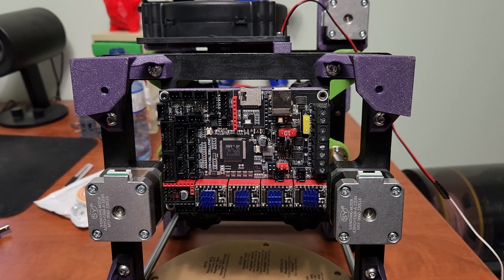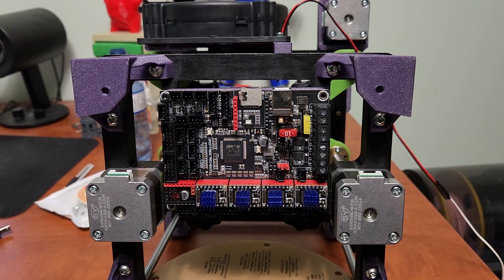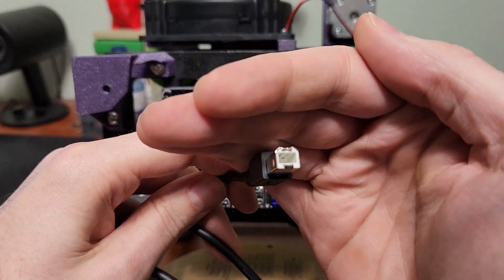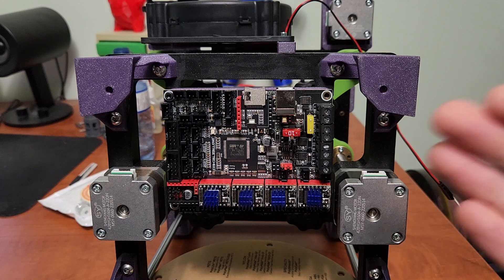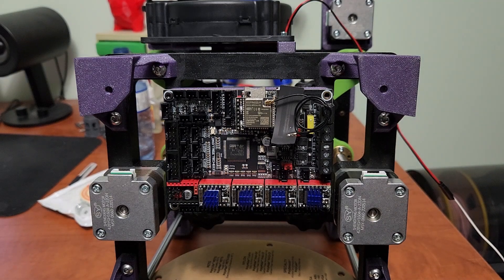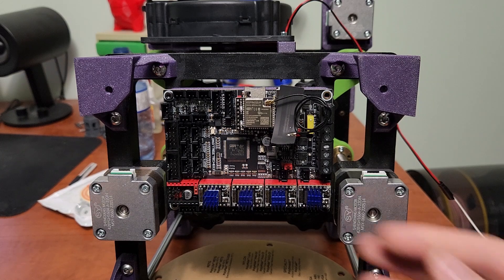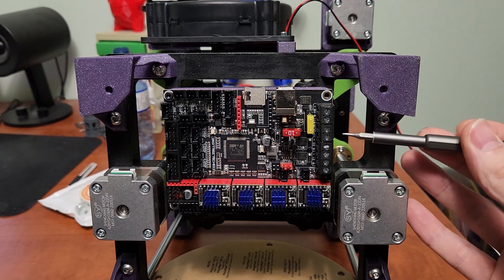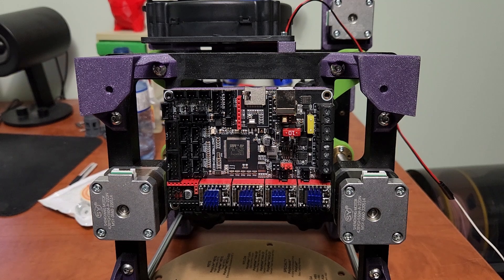Bigtreetech SKR 3 Review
A quick review of the SKR 3 mainboard